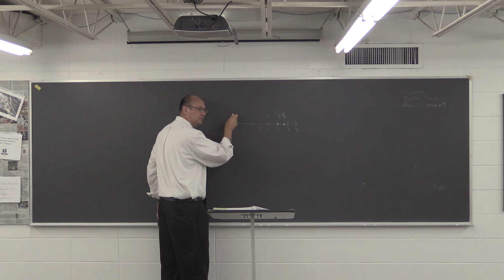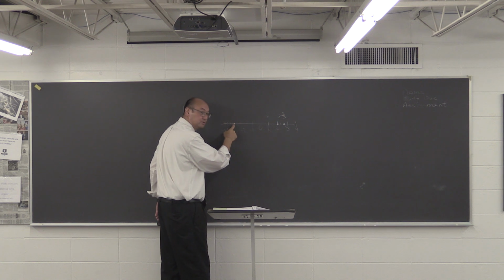Number Lines, Opposites, & Absolute Values (Ls. 1.2)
Mr. Graves teaches an Algebra I lesson entitled, "Number lines, Opposites, & Absolute Values." This lesson will help you graph real numbers on a number line and find the opposite and absolute value of a number. The teaching here corresponds to Lesson 1.2 in the BJU 3rd Edition Algebra I curriculum.